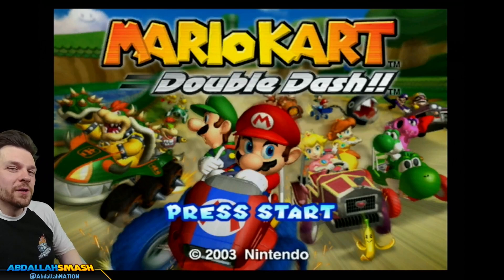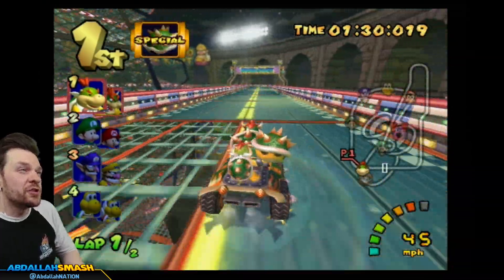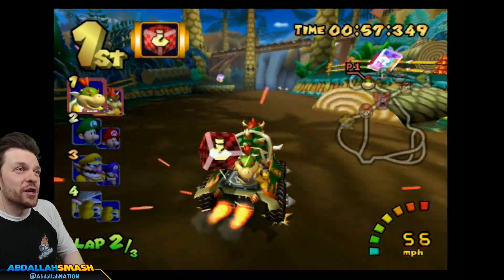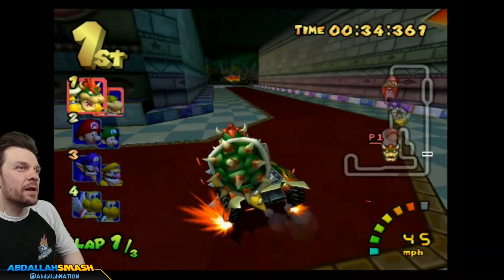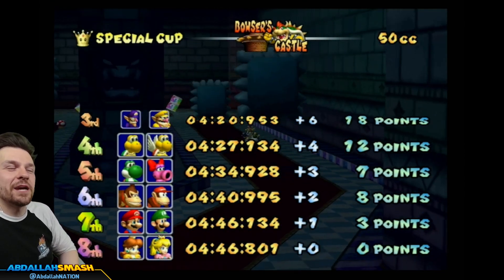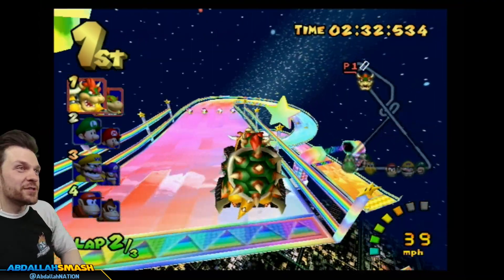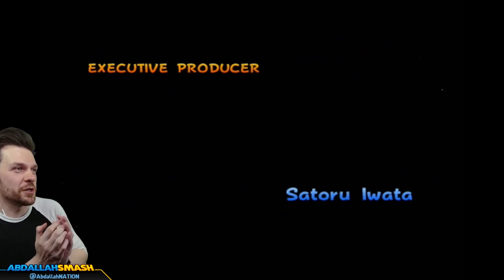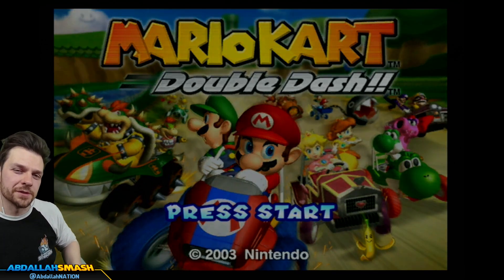Bowser Jr. & Bowser in the Special Cup! | Mario Kart Double Dash - Part 7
In Mario Kart Double Dash 100% Walkthrough Part 7 on GameCube, Abdallah unlocks the Special Cup and plays as Bowser Jr. and Bowser to play through the tracks Wario Colosseum, Dino Dino Jungle, Bowser's Castle, and Rainbow Road, with family-friendly commentary in HD 1080p 60fps.

00:00 Welcome & Thanks For Subscribing!
01:19 Wario Colosseum - Special Cup (50cc)
04:56 Dino Dino Jungle - Special Cup (50cc)
08:23 Bowser's Castle - Special Cup (50cc)
12:35 Rainbow Road - Special Cup (50cc)
18:22 Mario Kart Double Dash Credits
21:23 Thanks For Watching! 👍 If You Enjoyed It!